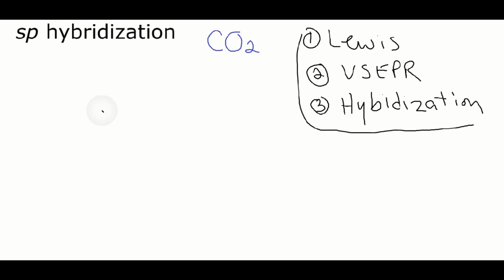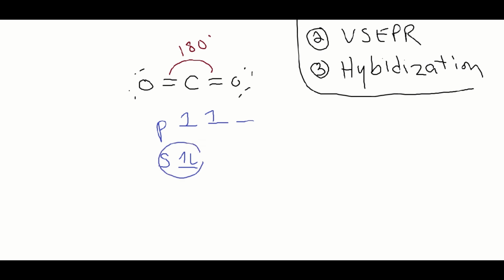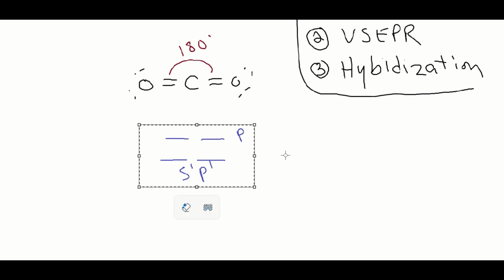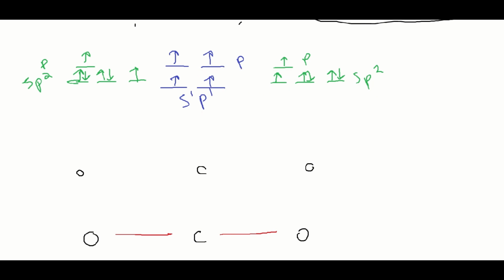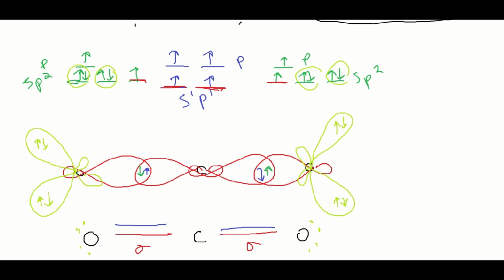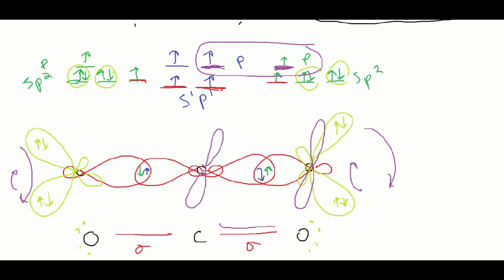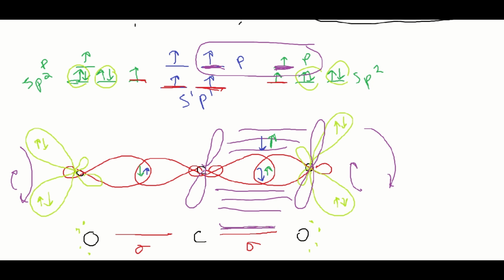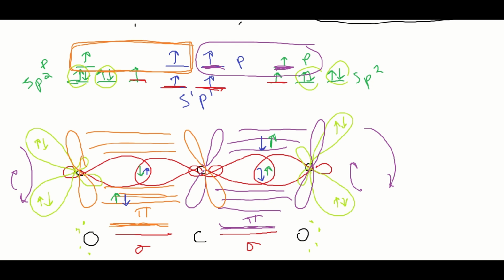Hybridization in Carbon Dioxide, CO2 | sp, sp2 | Sigma, Pi Bonds | Lewis Structures | VSEPR Geometry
Chapter 8, Problem 61:
The molecule CO2 has two carbon–oxygen double bonds. Describe the bonding in the CO2 molecule, which involves hybridized orbitals for carbon and oxygen.

ᶜᴹᴸ